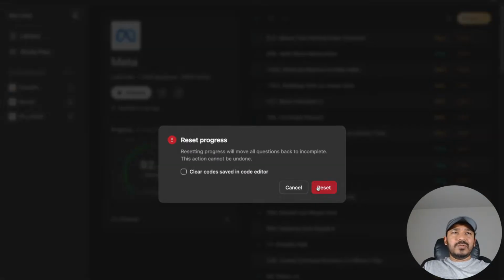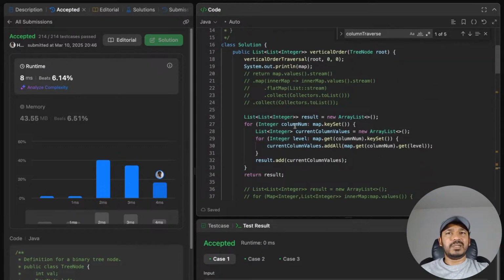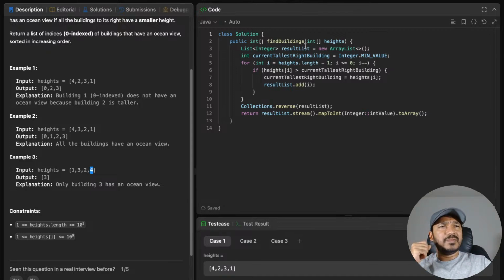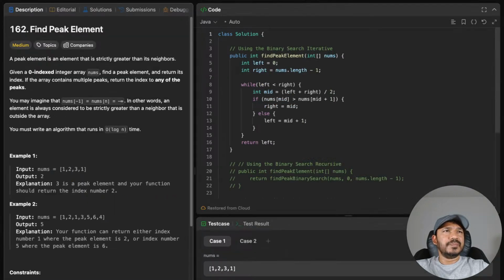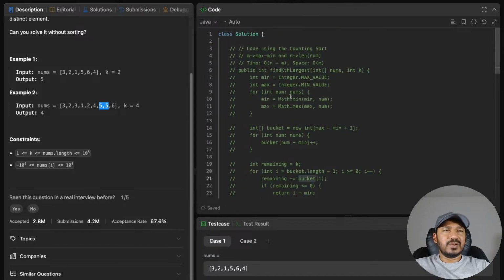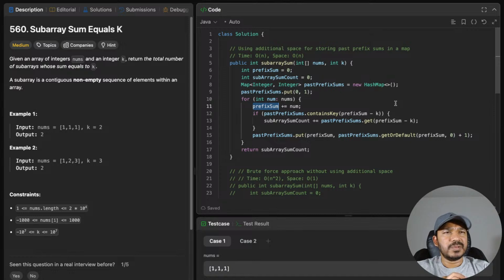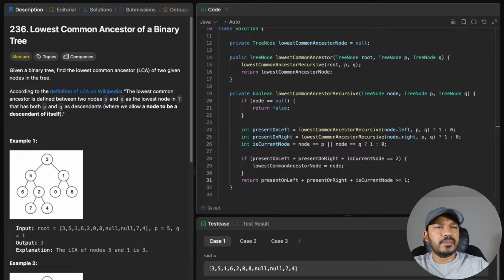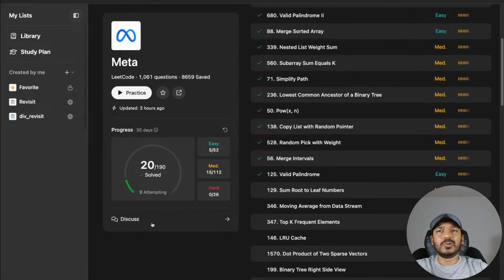LeetCode Meta/Facebook Coding Marathon 🚀 (Live) | Eat Sleep Code Repeat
Welcome to my live coding marathon! 🚀
I’m tackling Meta/Facebook-specific LeetCode problems, breaking down solutions in real time, and sharing my thought process. If you’re preparing for coding interviews, especially for Meta/Facebook, join in!

🔴 What’s in this stream?
✅ Solving Meta/Facebook-specific LeetCode problems live
✅ Explaining time & space complexity
✅ Exploring alternative solutions

🧠 Why Company-Specific Problems?
Focusing on Meta/Facebook problems gives a targeted approach to cracking interviews at one of the top tech companies. These are real patterns that show up in actual interviews!

• Ask questions in the chat
• Try solving problems alongside me
• Share your approaches & insights

Use these timestamps to quickly jump to specific problems tackled in this livestream. More will be added as we progress!
00:00 - Intro & Stream Start

📌 Resources:
📍 Meta/Facebook-specific LeetCode list (coming soon!)
📍 GitHub Repo (Code Solutions)

👉 Join the journey & level up your DSA skills!